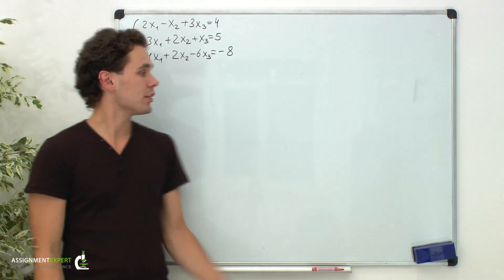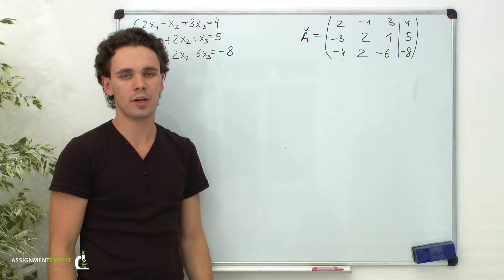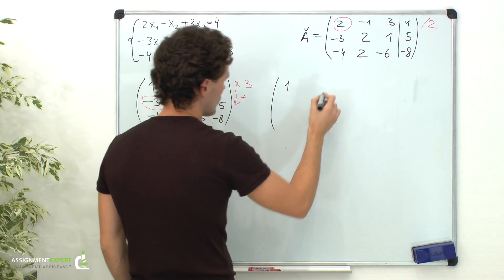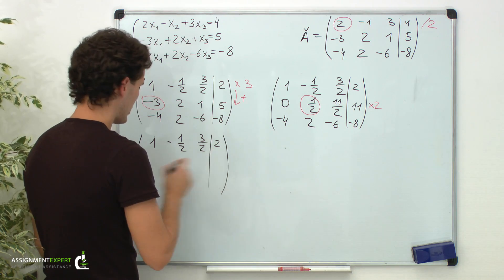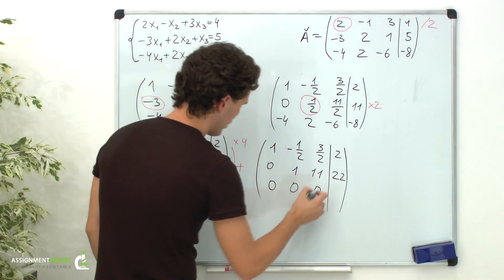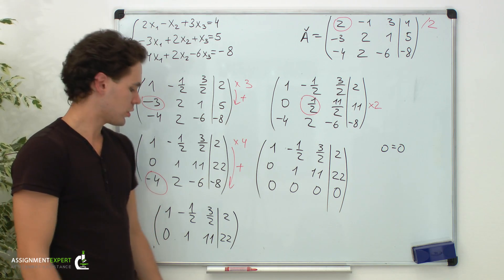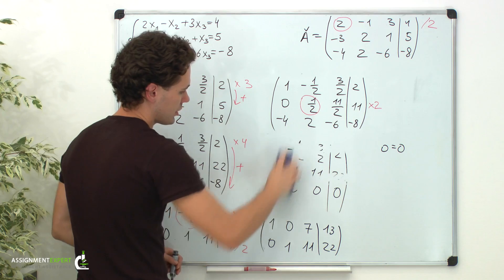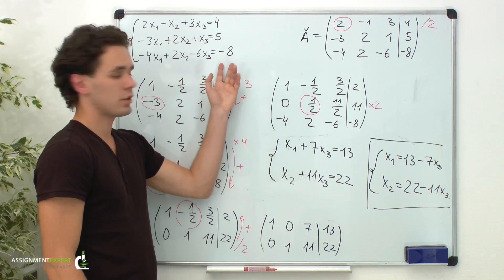Gauss Elimination Method (Example 2)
This video example shows how to solve systems of linear equations using Gaussian elimination method.
Initial problem is the following: we need to solve the next system of three linear equations with three unknowns
2x1-x2+3x3=4;
-3x1+2x2+x3=5;
-4x1+2x2-6x3=-8.